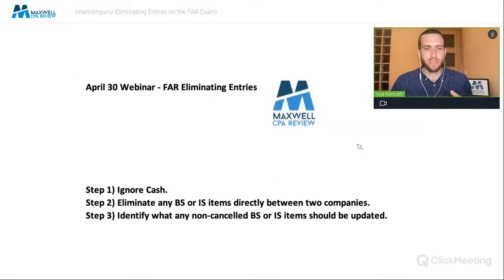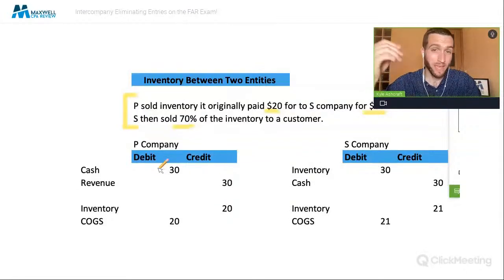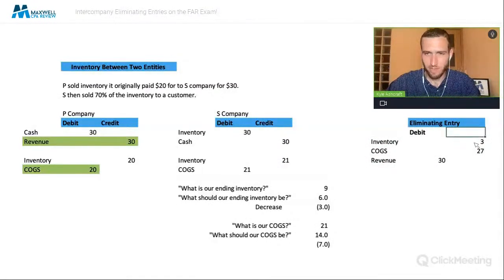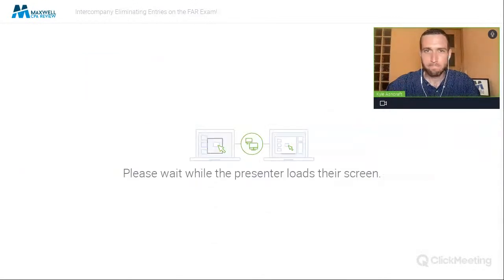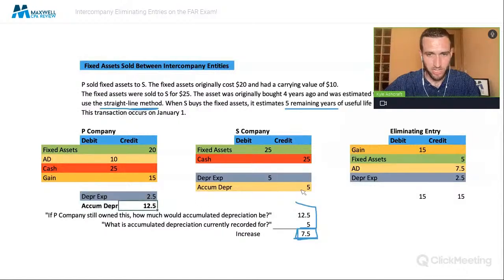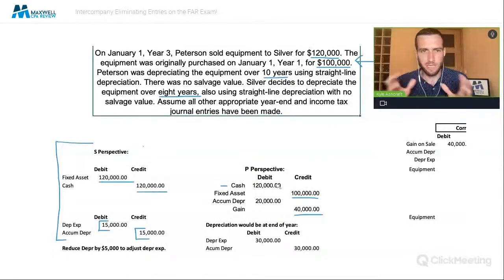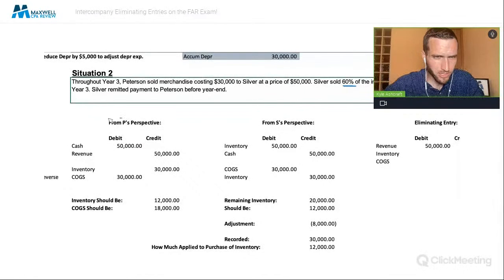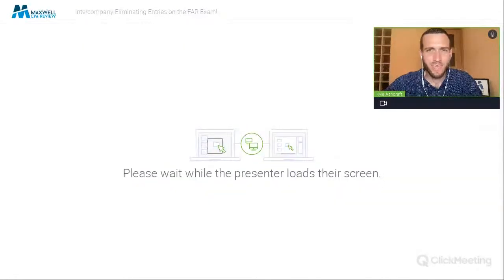Learn the FAR Eliminating Journal Entries! Live Stream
Tune in for this 60-minute webinar about this FAR topic!